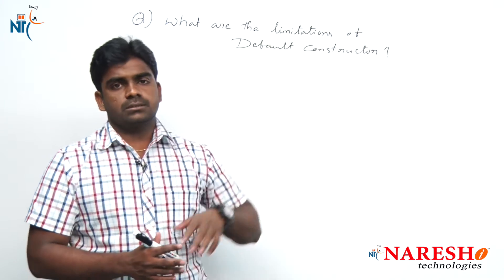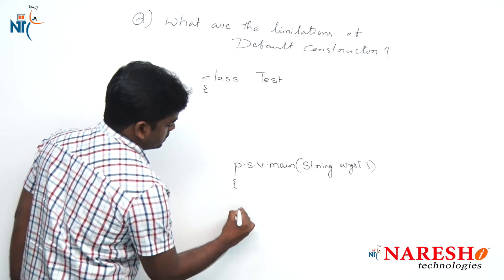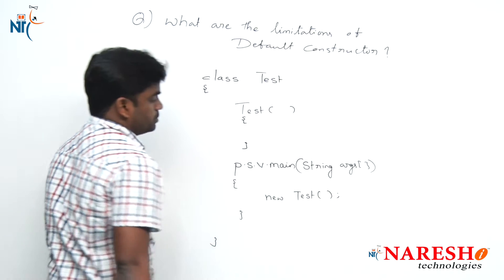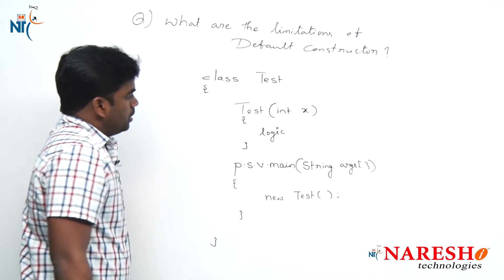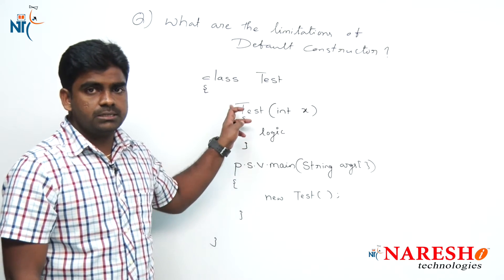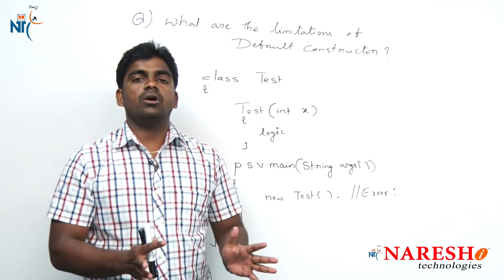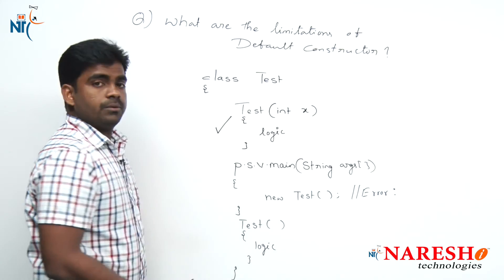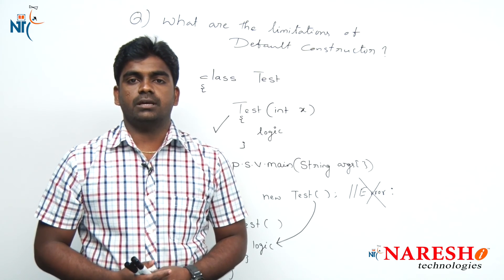What are the limitation of default constructor? | Core Java FAQs Videos | Naresh IT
💡 Our Online Training Features:
• 🎈 Industry-Specific Scenarios
• 🎈 Flexible Timings